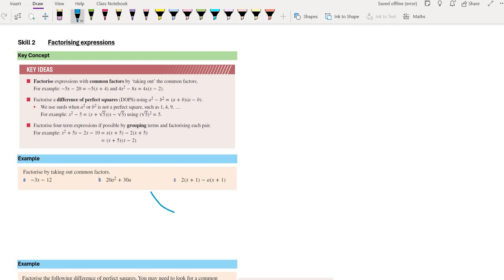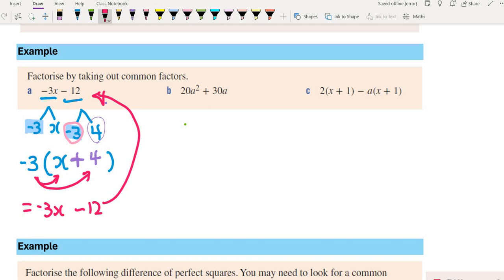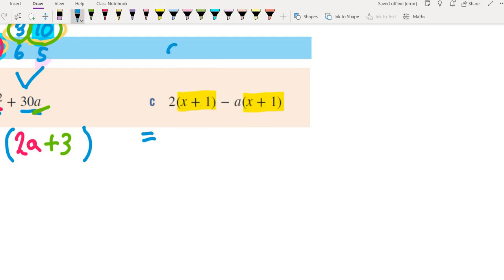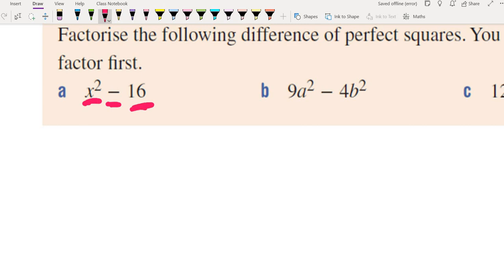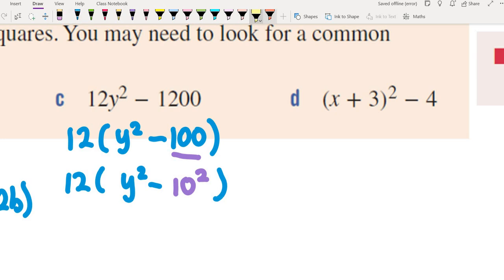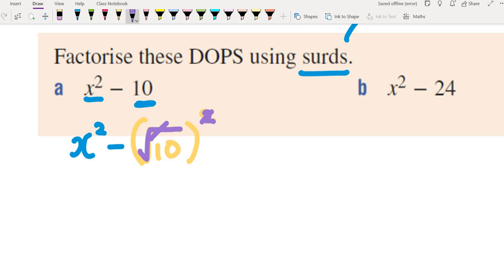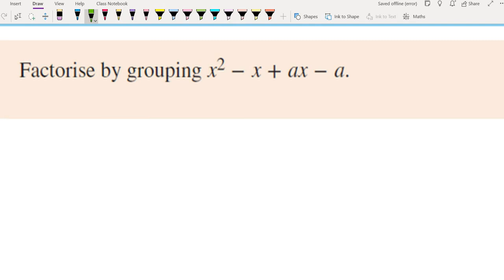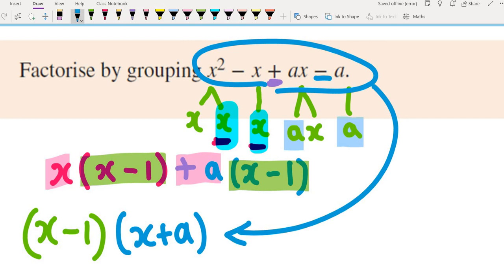3.2 - Factorising quadratics